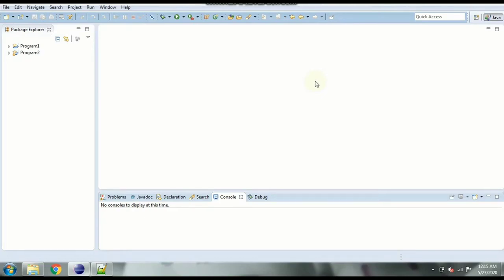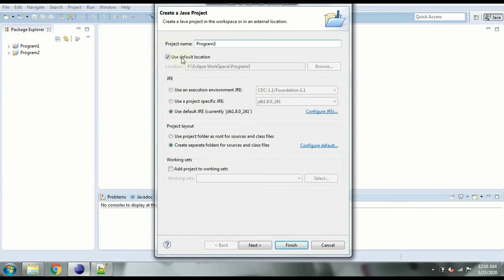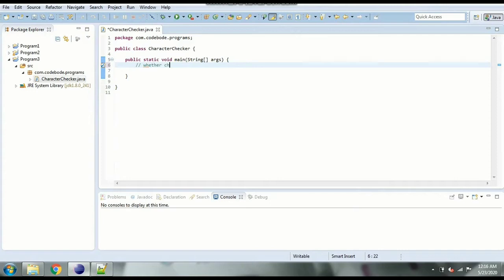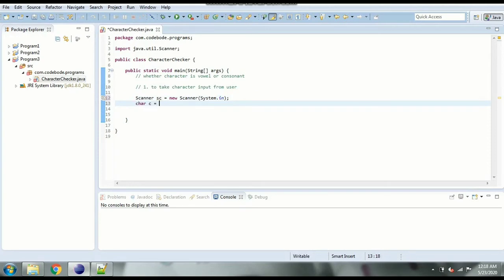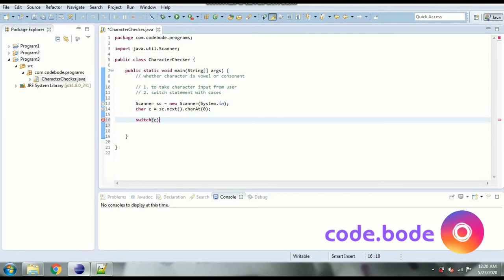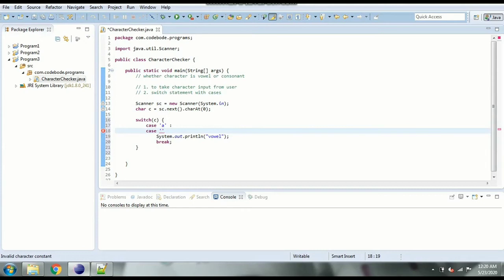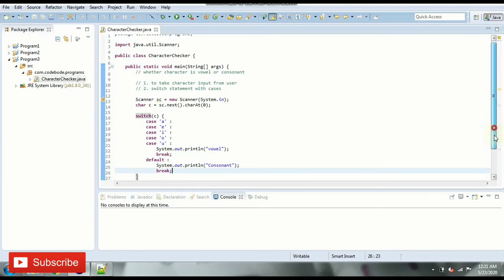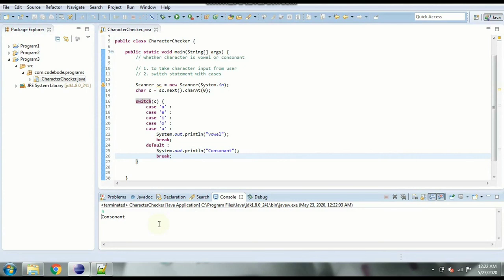Determining Whether The Character Is Vowel Or Consonant In Java | Switch Example | Code Bode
Java program to determine whether the character is vowelconsonant in java switch example

Hi guys,
In this video, we will learn how to determine whether the character is vowel or consonant

import java.util.Scanner;

public class CharacterChecker {

  // whether character is vowel or consonant

  // 1. to take character input from user
  // 2. switch statement with cases

  char c = sc.next().charAt(0);

  switch(c) {
   case 'a' :
   case 'e' :
   case 'i' :
   case 'o' :
   case 'u' :
    System.out.println("vowel");
    break;
   default :
    System.out.println("Consonant");
    break;